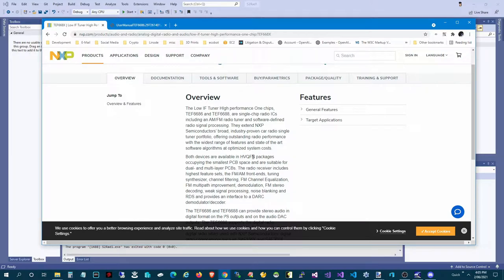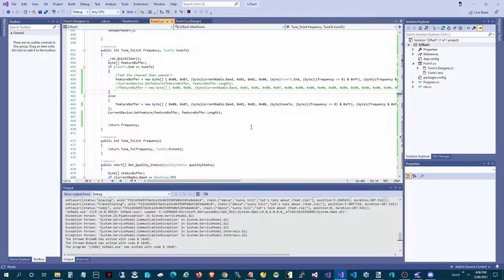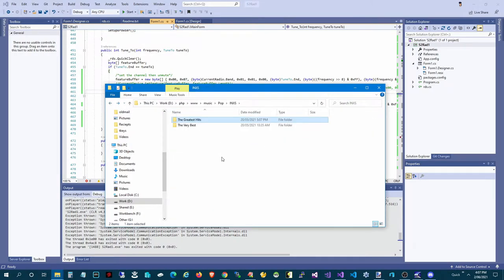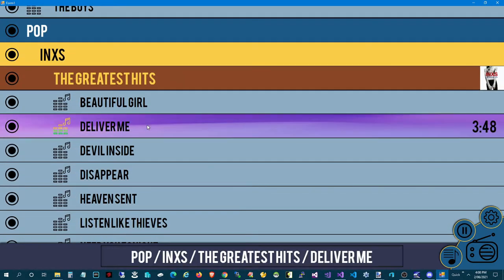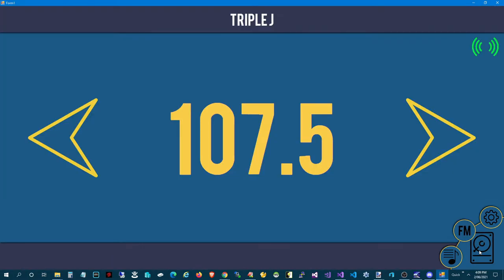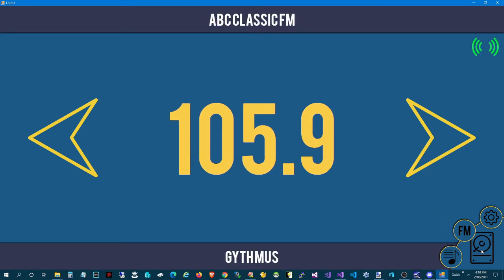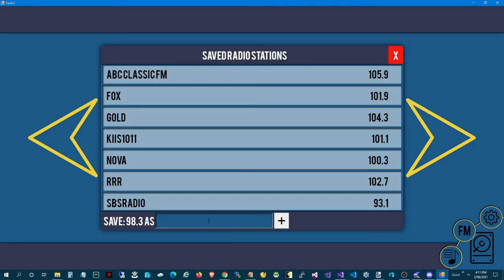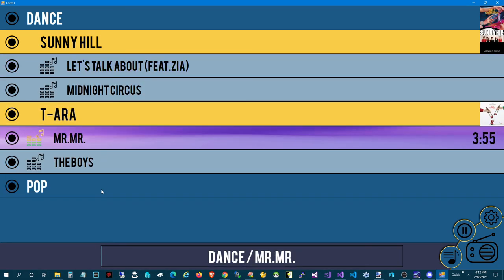Dev Diary | Car Computer | Media Centre | C# | PHP | HTML | Javascript | CSS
I cant get out prospecting due to a unfortunate lockdown, so I started working on a project for the 4x4 ( Pajero ) - Replace the old car radio with a computer and touch screen! btw I have already killed the touch screen and have a new one on order :(